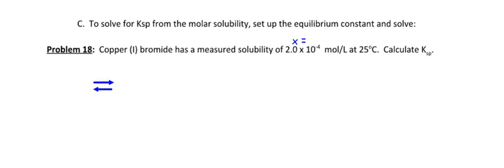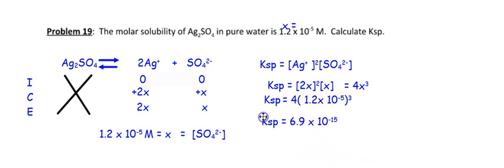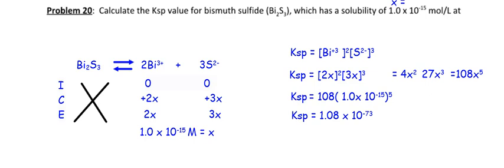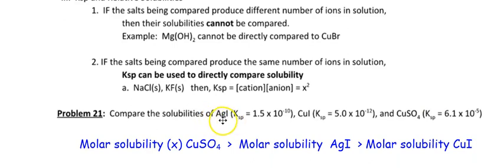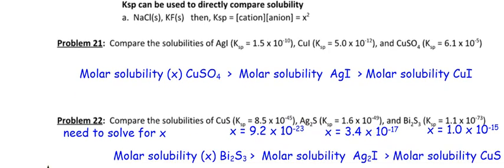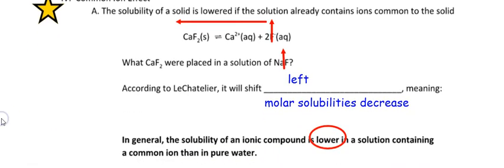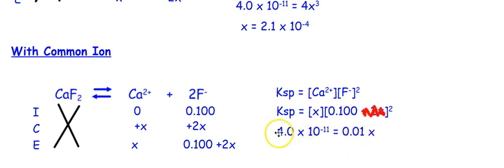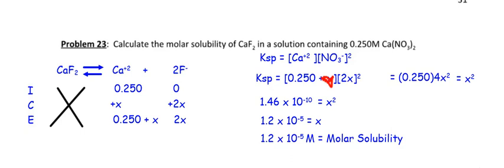Blankwalle 16 5 Part 2